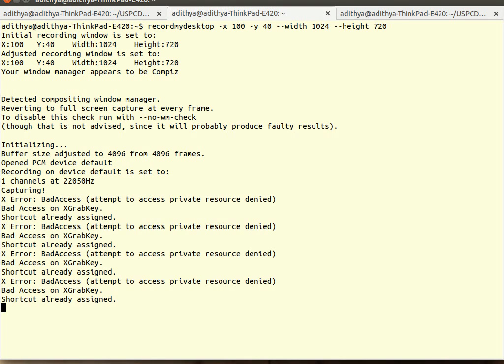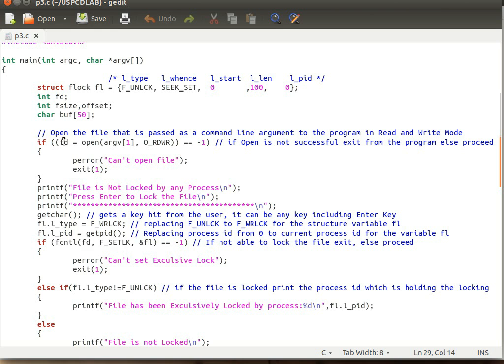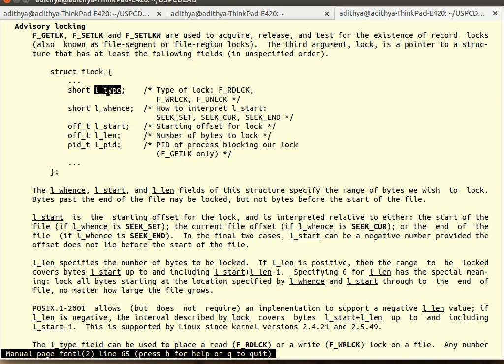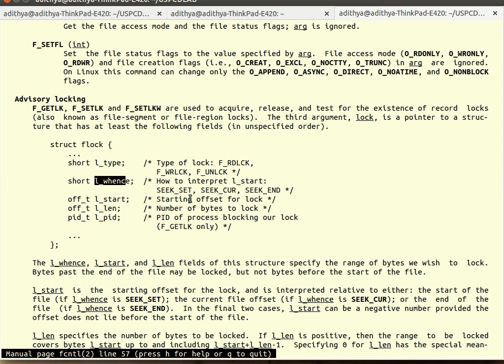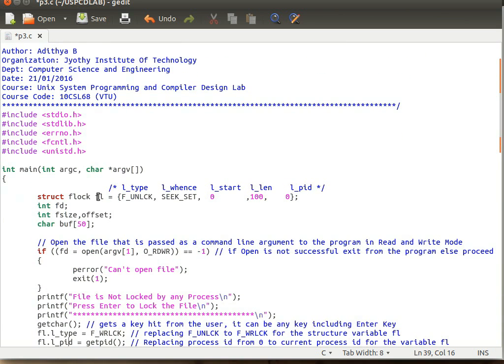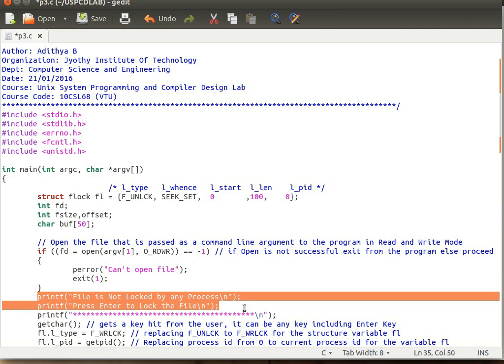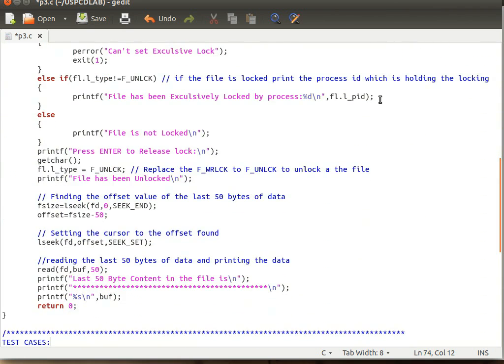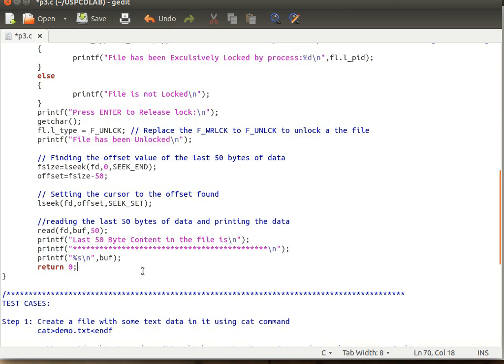Program 3: File Locking | FCNTL | Unix System Programming | 10CSL68 | VTU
The Program Explains details of how to lock a file and unlock a file to avoid race condition using a C program.